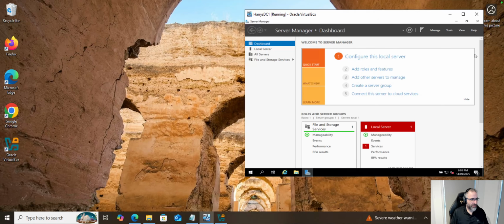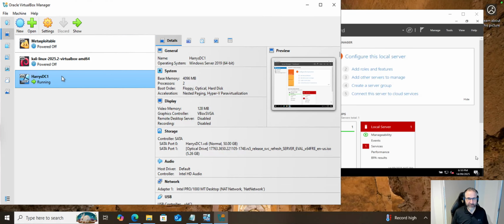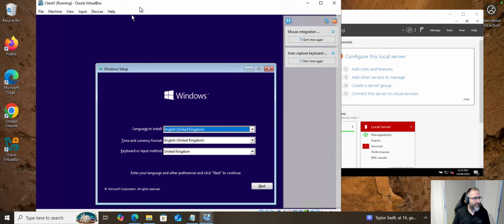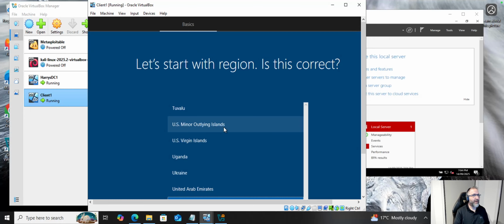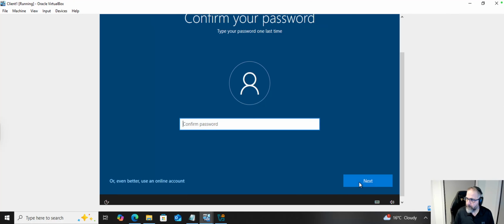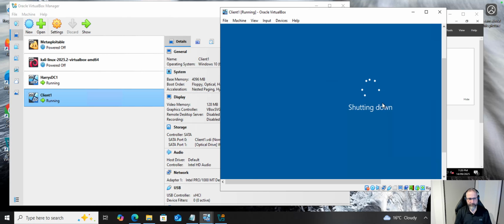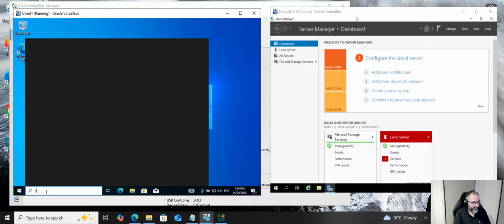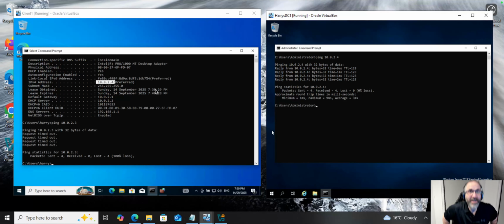Installing Windows 10 in VirtualBox & Networking with Windows Server 2019 | Step-by-Step Lab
In this video, I walk you through the full process of installing Windows 10 in VirtualBox and connecting it to a Windows Server 2019 environment. This is perfect for students, IT professionals, and anyone learning about networking, Active Directory, and virtualisation labs.

🔹 What you’ll learn in this video:
 • How to install Windows 10 on Oracle VirtualBox
 • Setting up Windows Server 2019 alongside Windows 10
 • Configuring networking between virtual machines
 • Tips for building a virtual lab for practice or study

This setup is great if you’re studying for Microsoft, CompTIA, or Cisco certifications or just want hands-on practice with Windows networking.